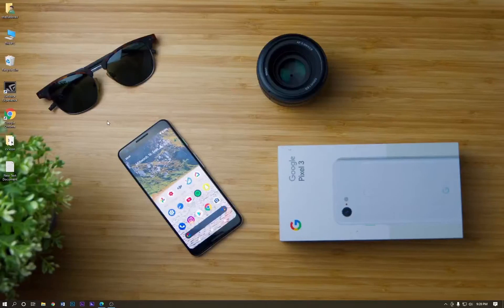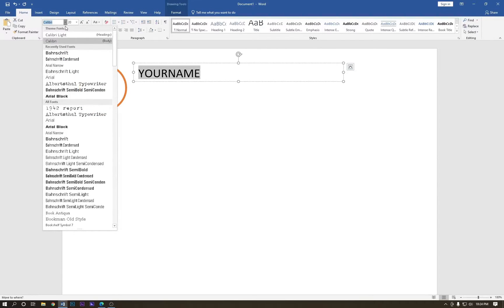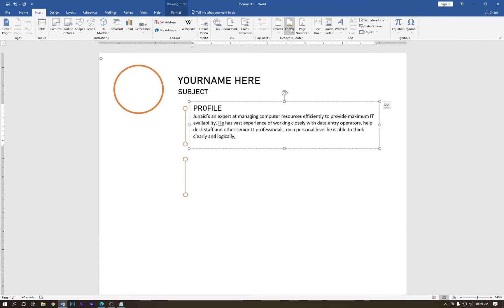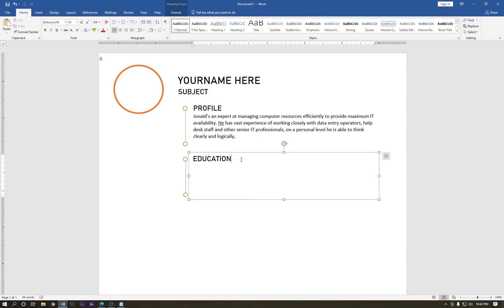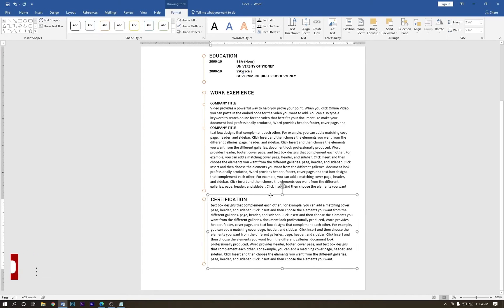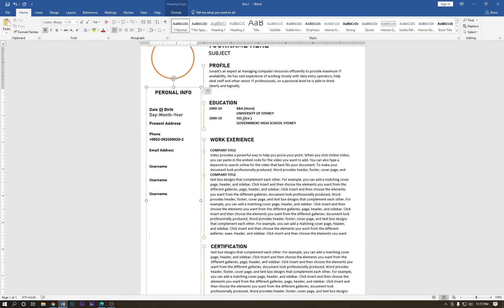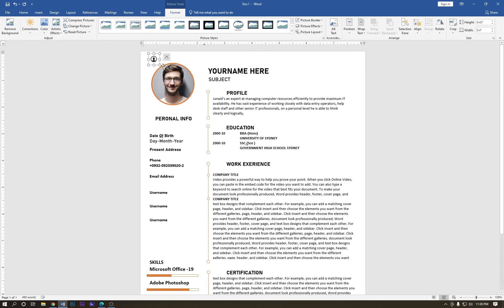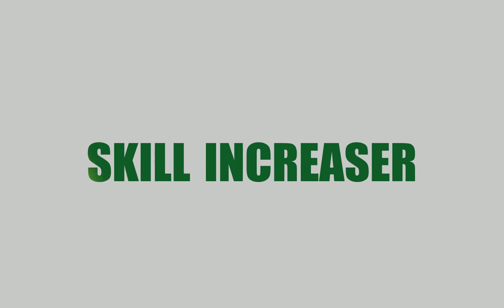How to make a Professional modern CV in MS Word /Ms. Office / Free download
Learn How to Create an awesome Professional CV in minutes by Microsoft Word free